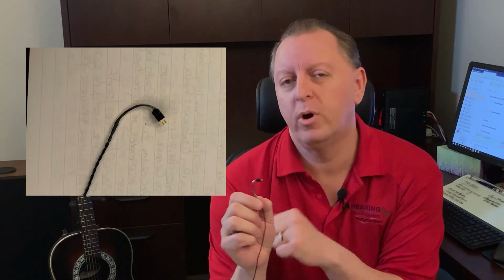In Ear Monitors Review Part 3 | Which In-Ear Monitors are Best?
Listen to what a hearing doctor says about different kinds of in-ear hearing monitors and why you should use a custom in-ear monitor vs just a standard in-ear monitor.

Why are Custom In Ear Monitors very important?  The Wiring of Westone is the best in the industry.  Most people do not know how to make excellent ear impressions for In-Ears which is very different than making impressions for any other reason.  What are the reasons for In-Ear Monitor failures?  How to know which ones to choose.